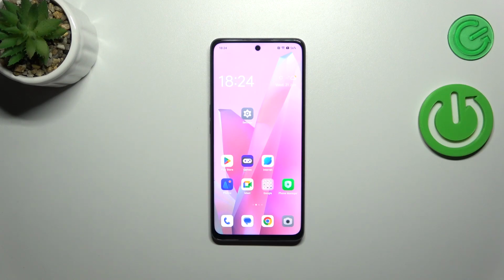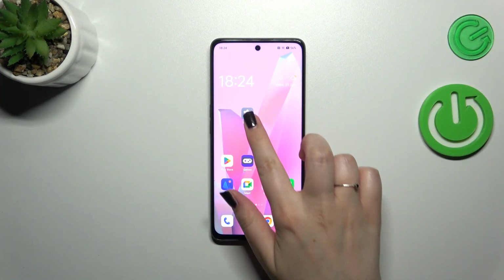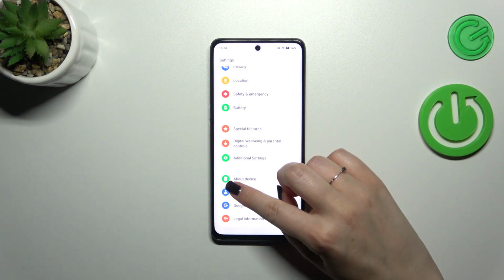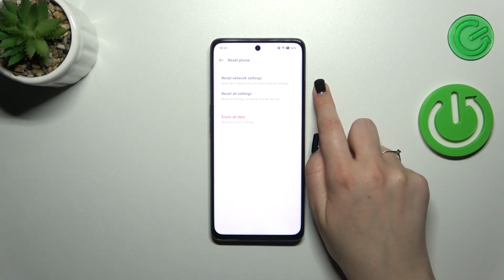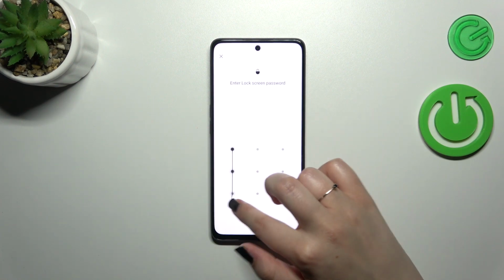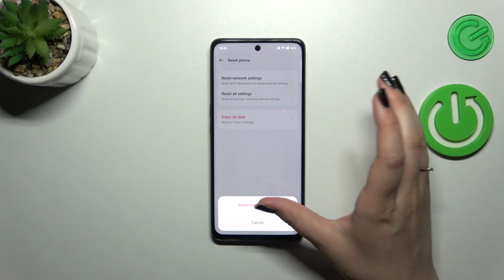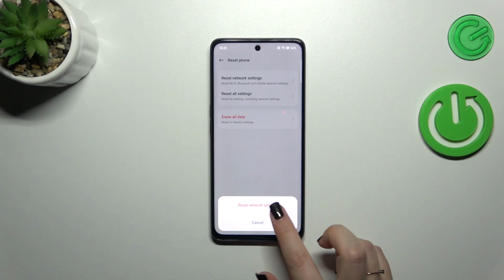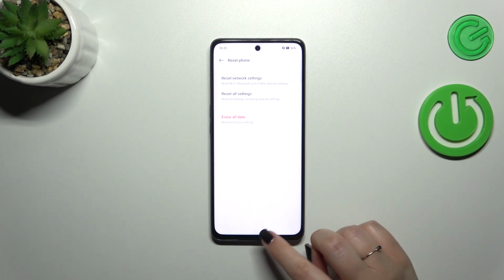How to Reset Network Preferences in OPPO A98 – Find Connection Reset Option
If you meet strange problems with the networks and connection overall in your OPPO A98, then here we are coming to show you how to fix it! In this tutorial, we would like to show you how easily you can find the proper section, which will allow you to reset all networks, including Wi-Fi, mobile data, and Bluetooth. Thanks to this your device will remove all saved devices and connections, and probably the problems which were caused by them! So let's follow all shown steps and fix the connection in your OPPO A98!

How to Reset Network Settings in OPPO A98? How to remove all stored Wi-Fi networks in OPPO A98? How to reset Bluetooth settings in OPPO A98? How to delete the list of Wi-Fi networks in OPPO A98?